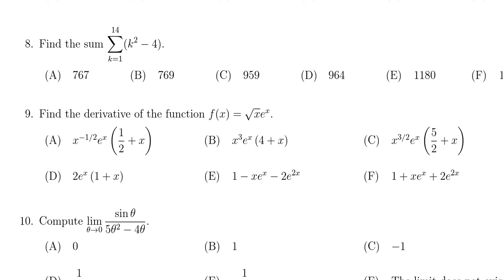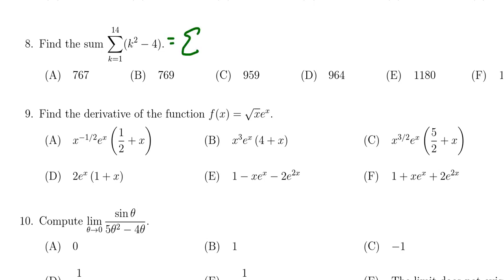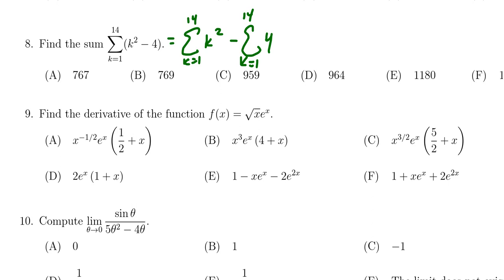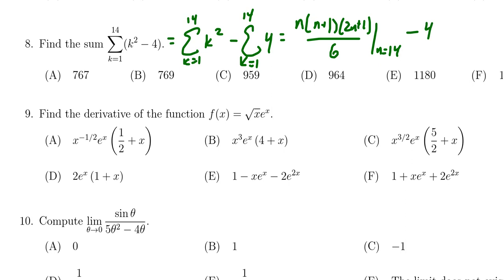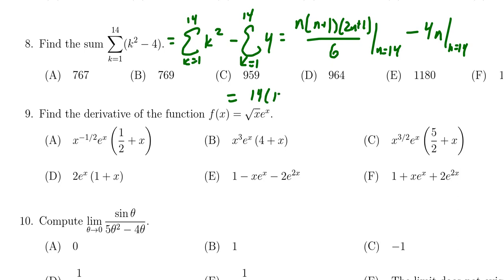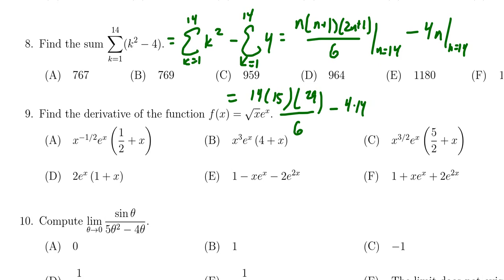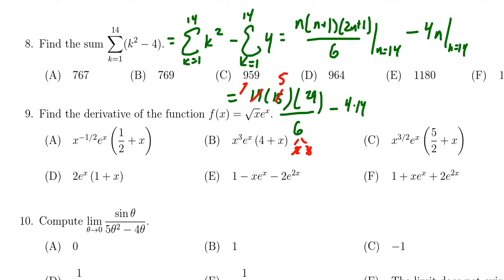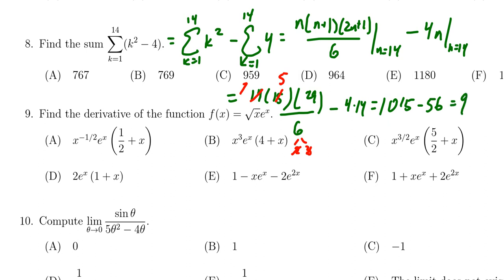Math 1210, Final Exam - Question 8